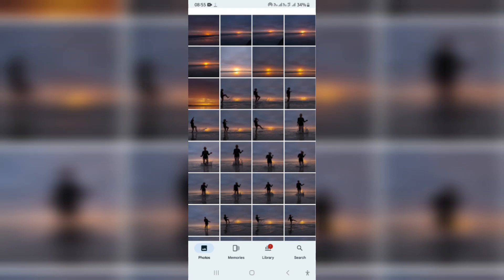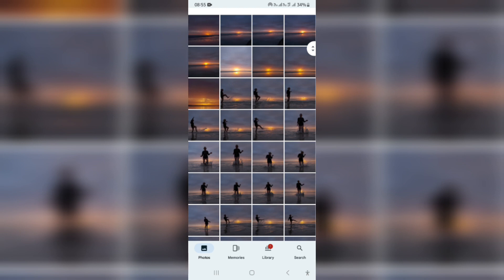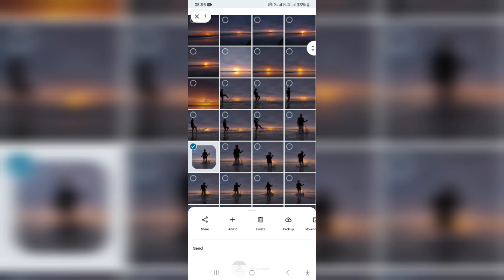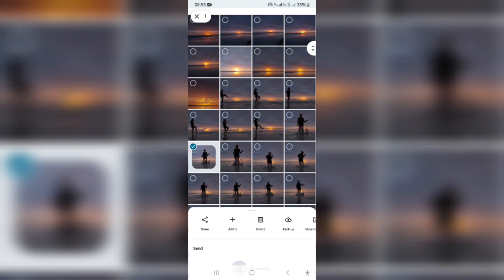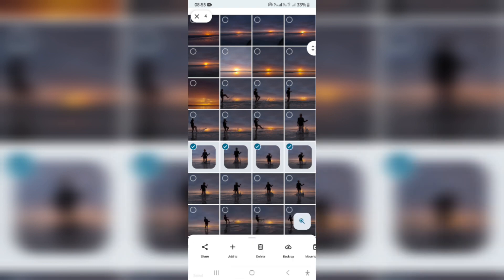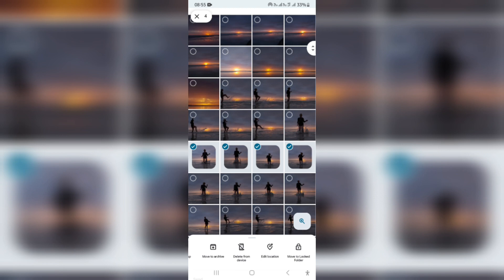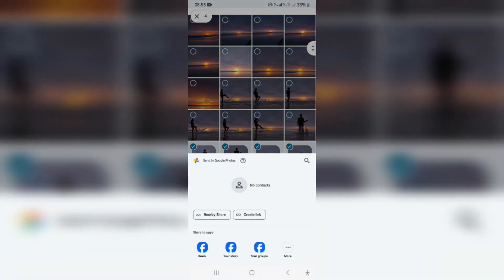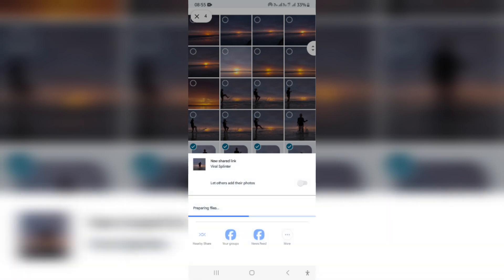How to Create a Google Photos Link on Your Phone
How to Create Google Photos Link on Your Phone